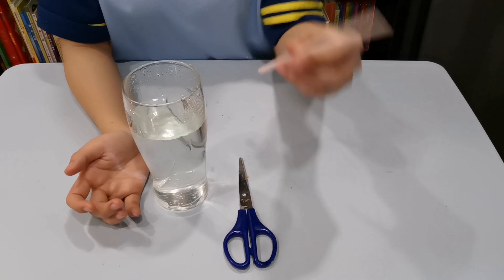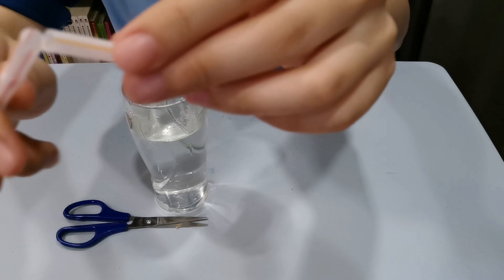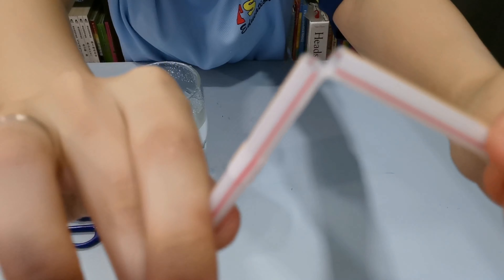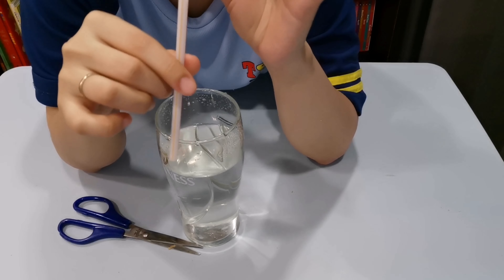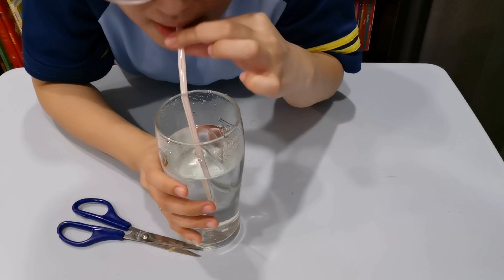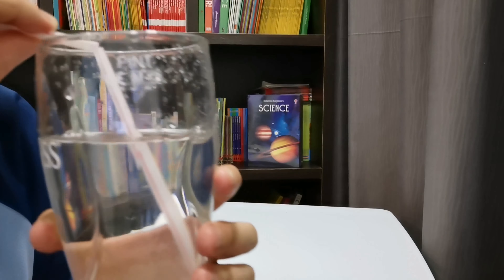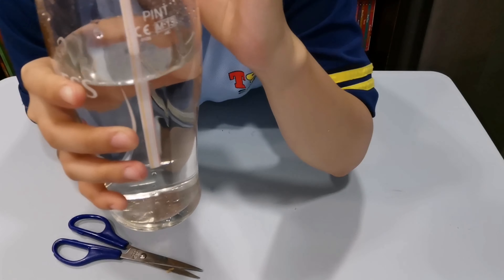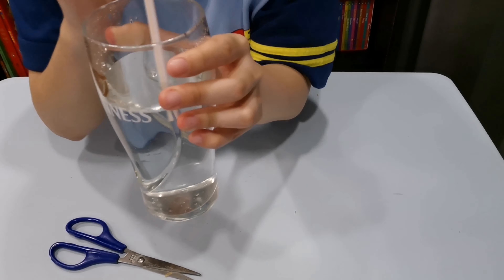Science Experiment - Make Music with a Straw